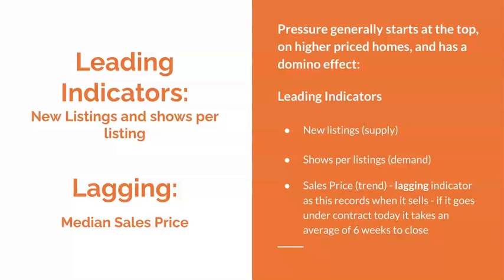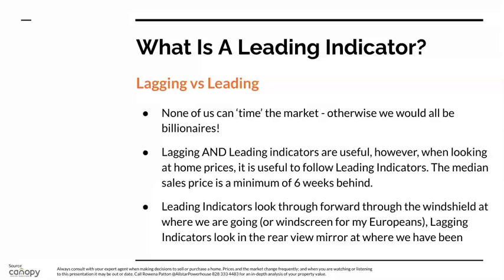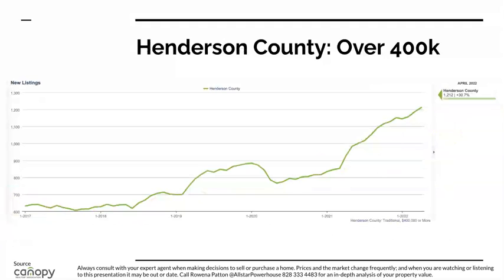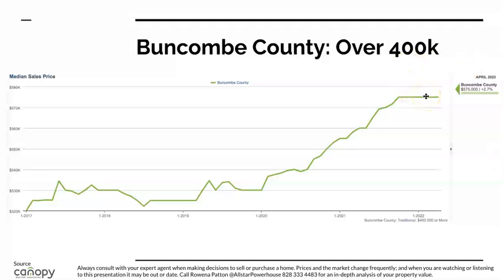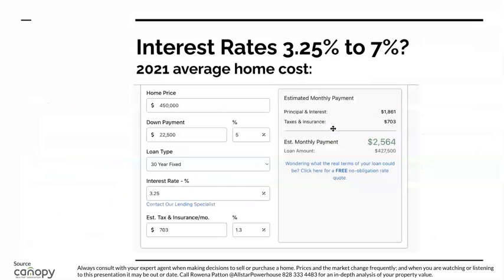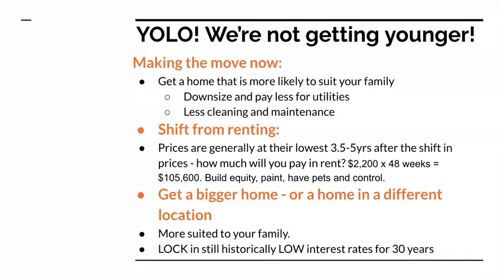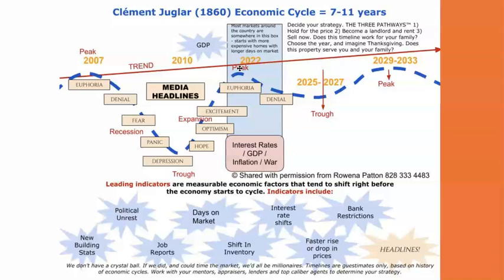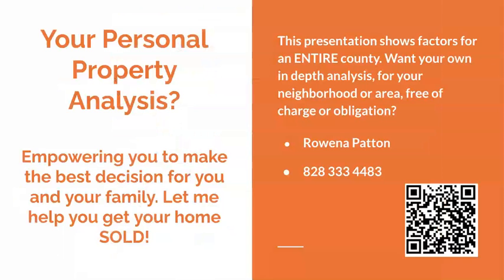Is the Housing Market Crashing in Asheville NC, Hendersonville NC, Waynesville NC?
Thinking about listing your home?